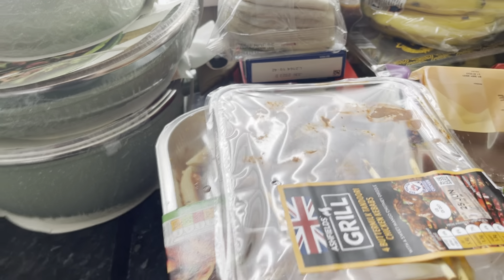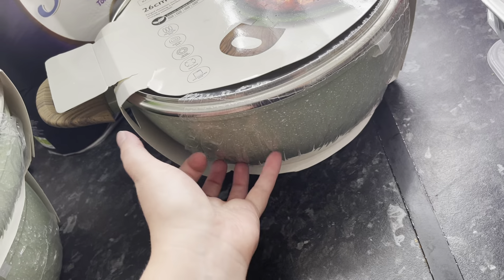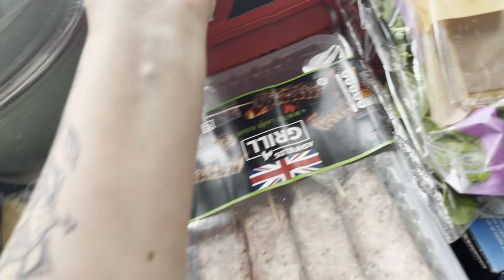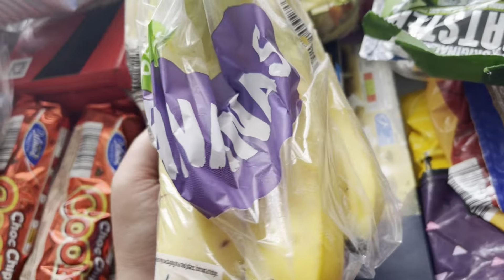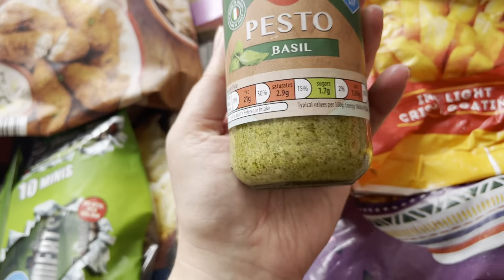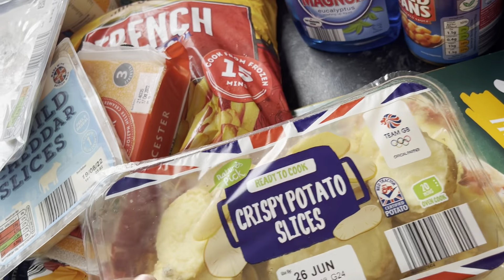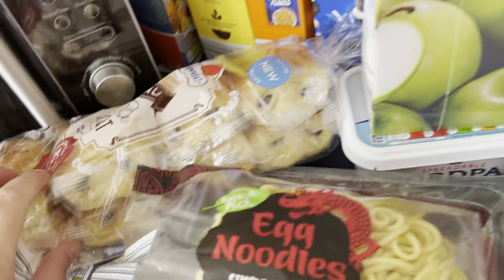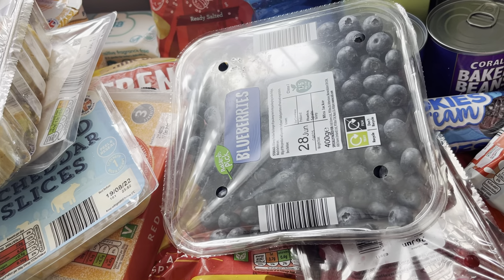HUGE FAMILY GROCERY HAUL ALDI UK FAMILY OF 5 MEAL PLAN AND IDEAS